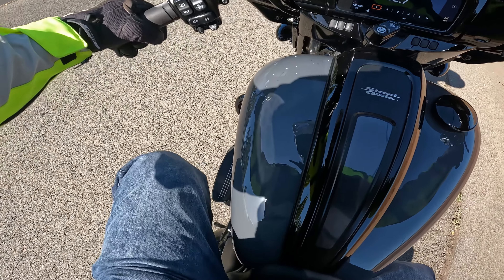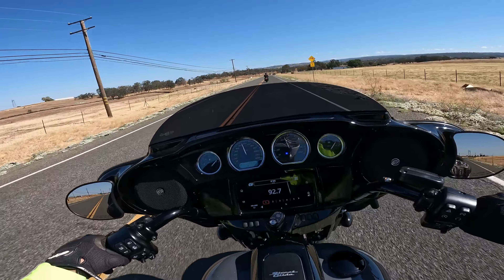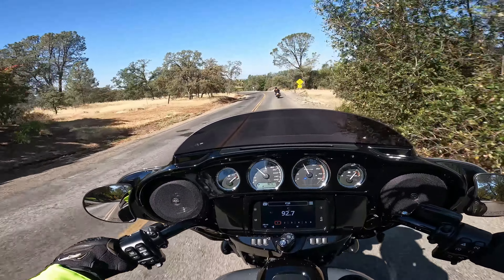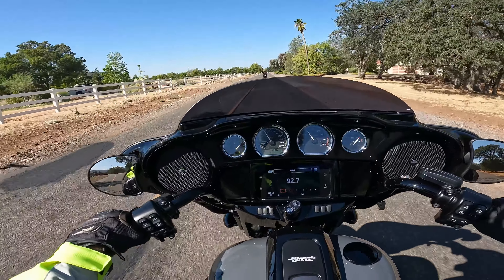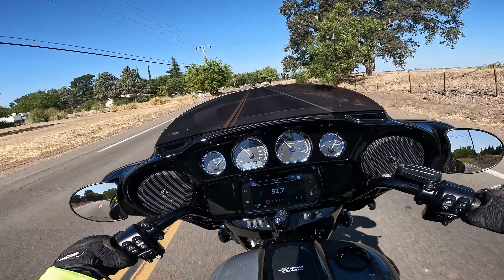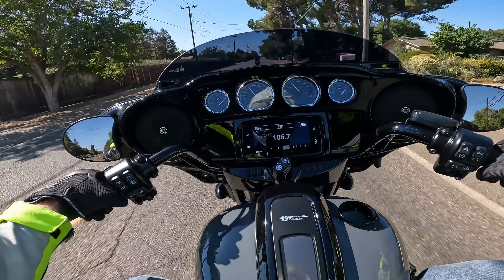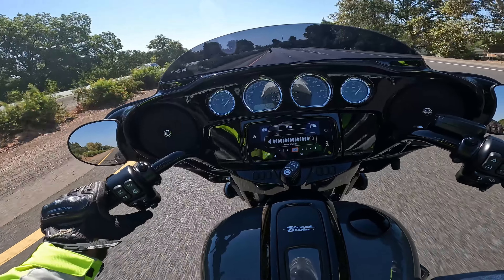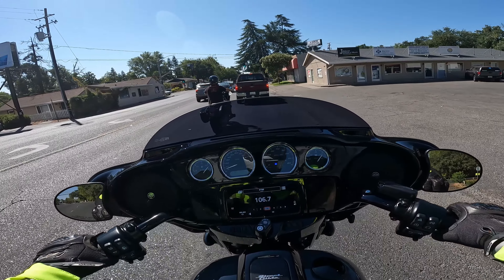Street Glide ST vs Low Rider ST Test Ride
I test ride a Street Glide ST back-to-back with a Low Rider ST and compare them.